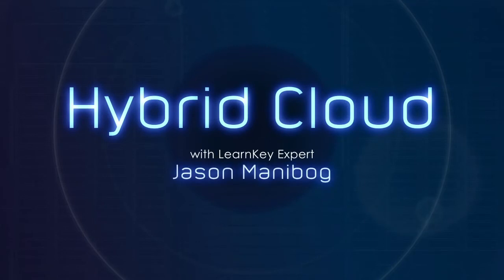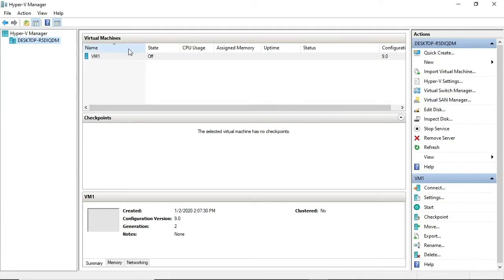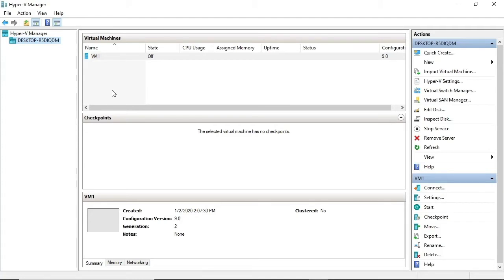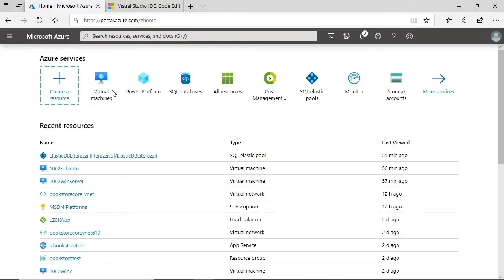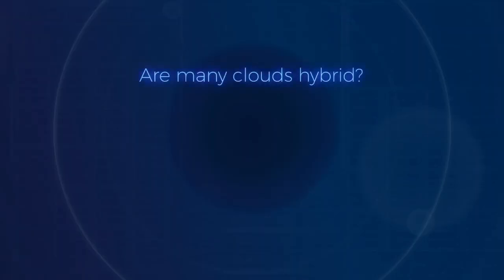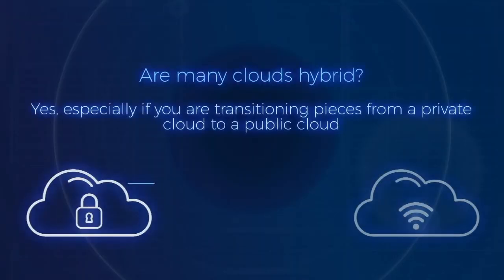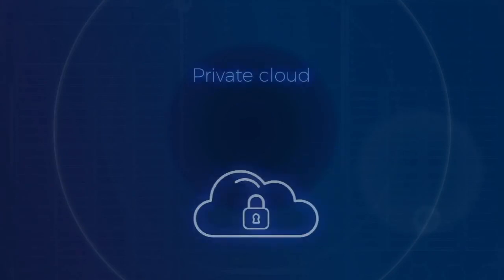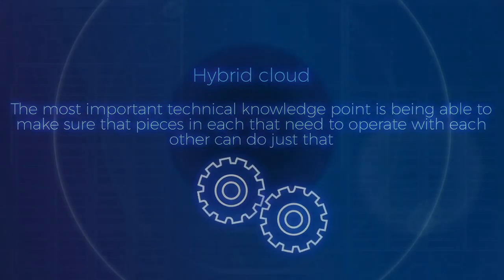Hybrid Cloud - Azure Fundamentals tutorial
In this video, LearnKey expert Jason Manibog explains how the Hybrid Cloud model is set up in Microsoft Azure.